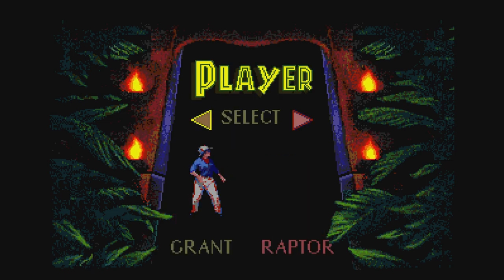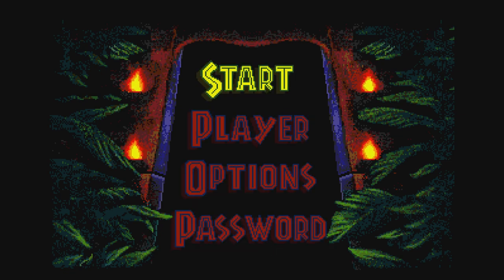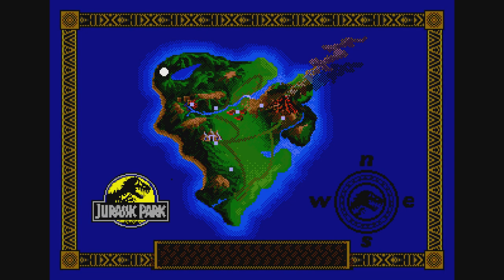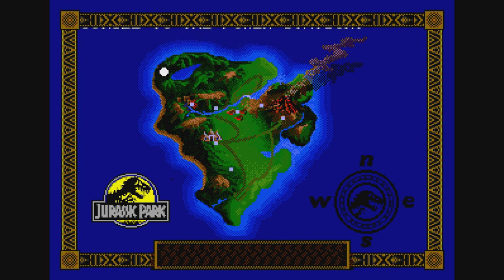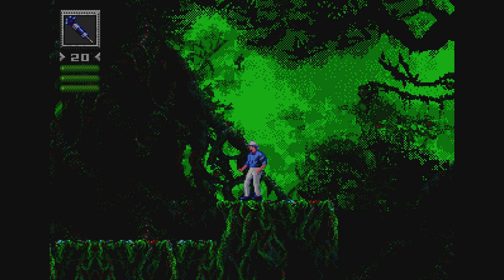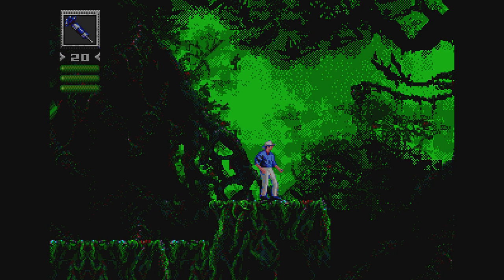JURASSIC PARK CLASSIC GAMES COLLECTION: GENESIS GRANT INTRO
Let's have a nostalgic dive into these seven classic Jurassic Park video games. Thank you very much for your support. :)